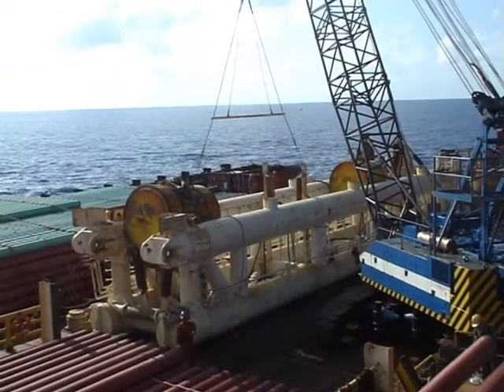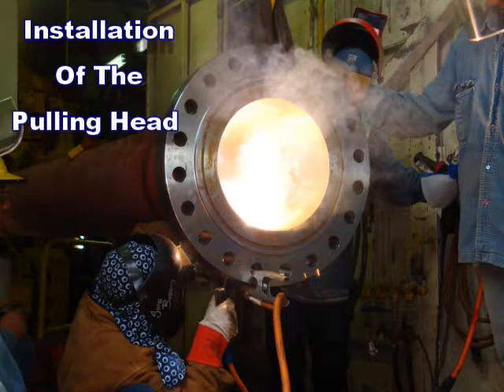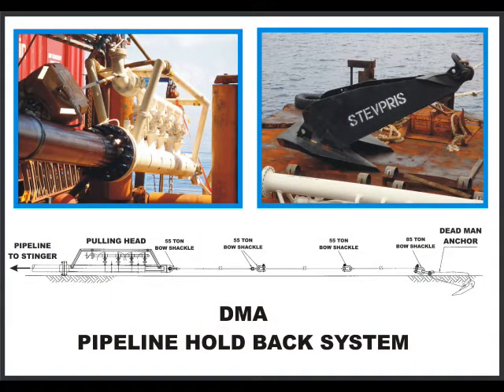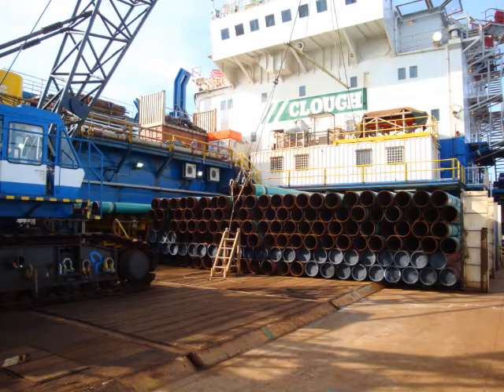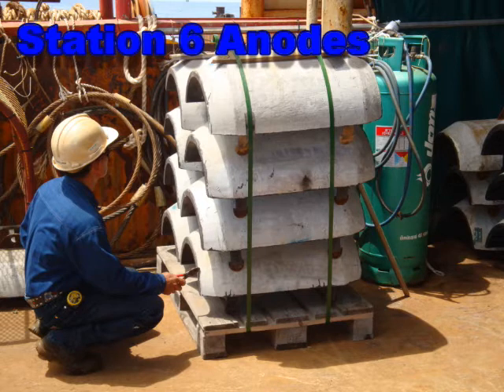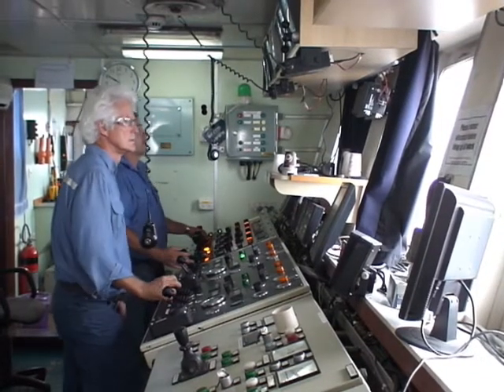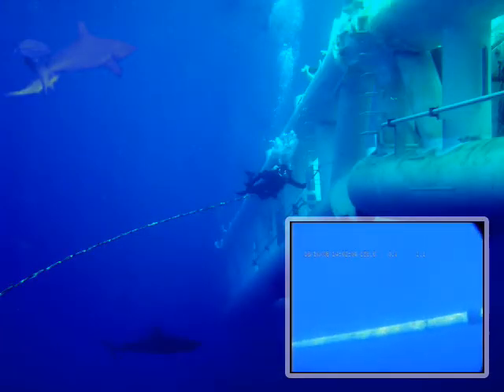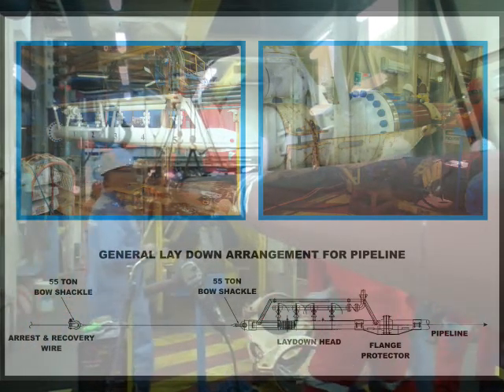Offshore Pipe Laying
Laying a pipeline offshore in 2008.
Location: Gulf of Thailand
Between Sattahip & Songkhla
Client: Chevron
Lay Barge Java Constructor